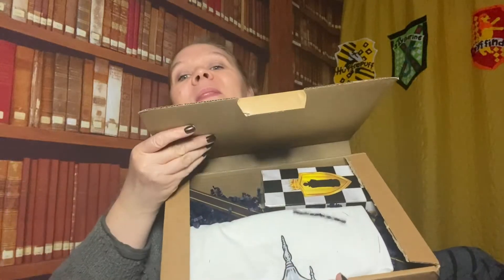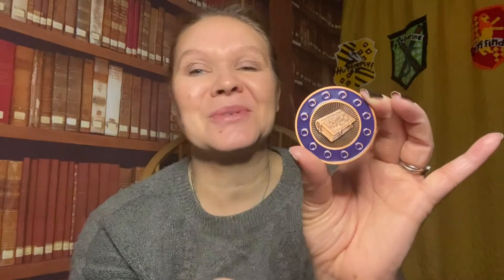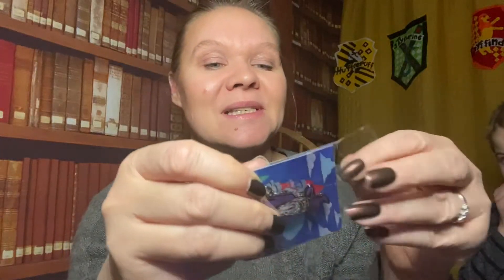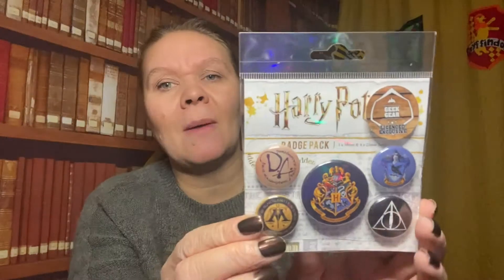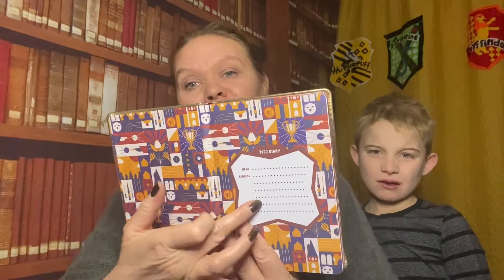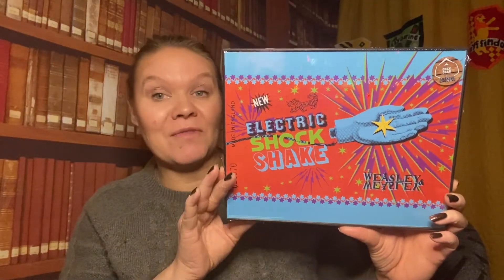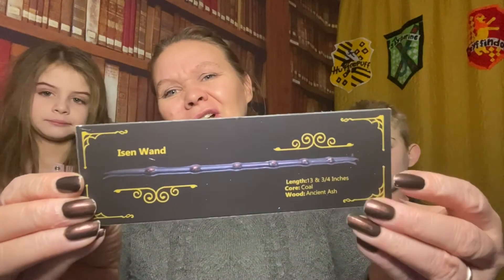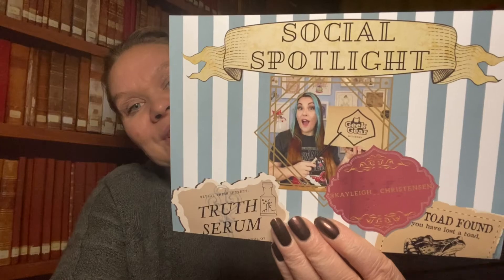Geek Gear Wizardry unboxing December 2021